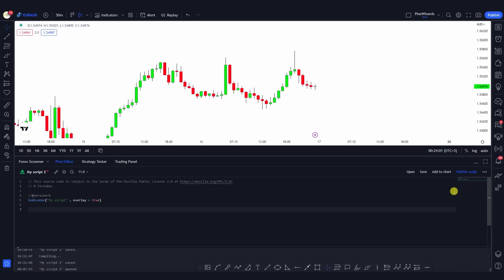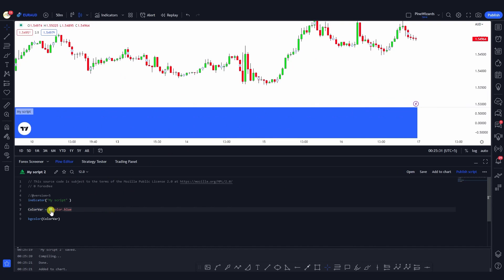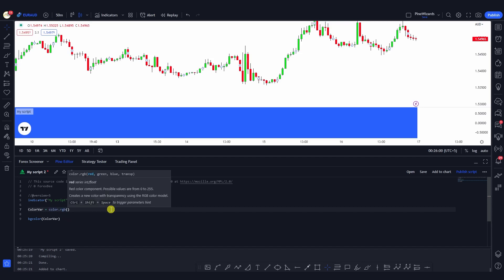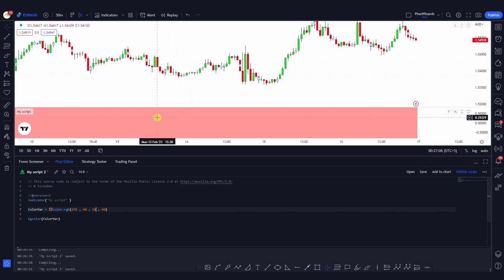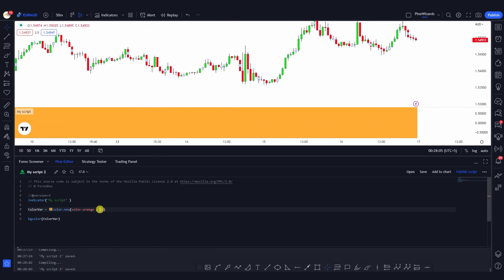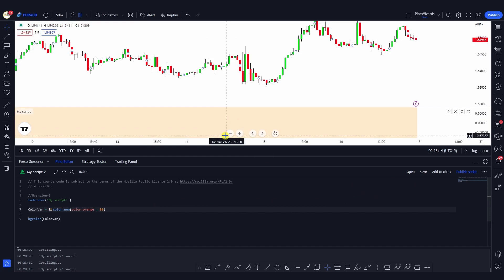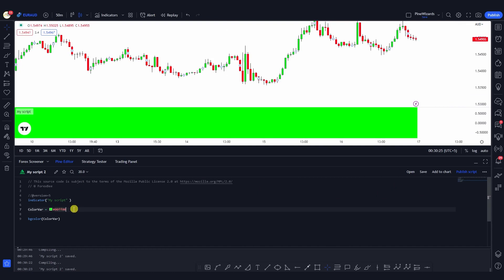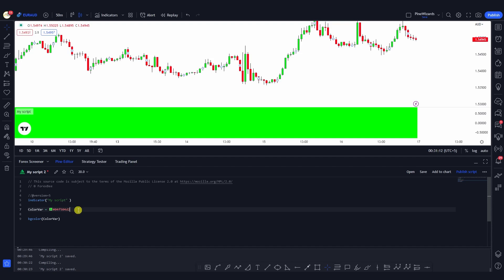Colors Function In Pine script Lesson 17 | Pine Script Course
In this PineScript tutorial, we'll explore the powerful "Colors" function and how it can be used to improve the visual appeal and readability of your TradingView scripts. Whether you're an experienced trader or just starting out, mastering the Colors function can help you create more engaging and effective charts.

In this video, we'll cover:

What the Colors function is and how it works
How to use predefined colors and create custom colors
Examples of how to use the Colors function in different types of charts and indicators
Tips and tricks for using colors effectively in your scripts
By the end of this tutorial, you'll have a solid understanding of how to use the Colors function in your PineScript code, and how it can help you create more compelling and informative charts. So whether you're a beginner or an advanced PineScript user, be sure to watch this video to learn how to take your TradingView scripts to the next level.

⭐To Get Our Services Related To Pine Script Development Please Visit⭐